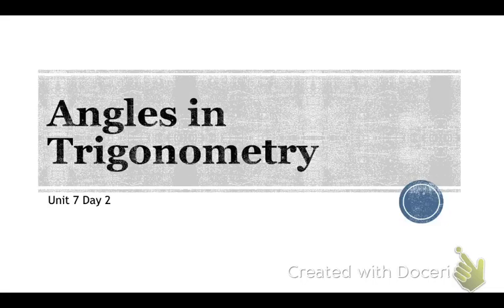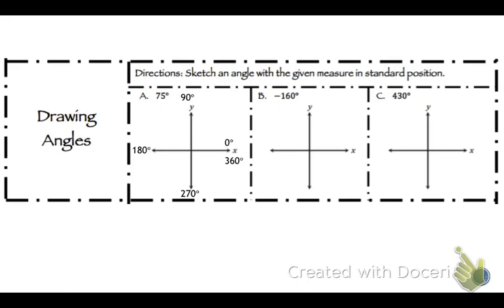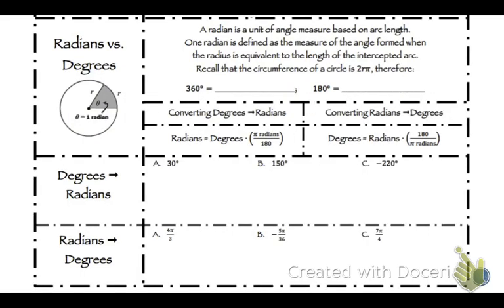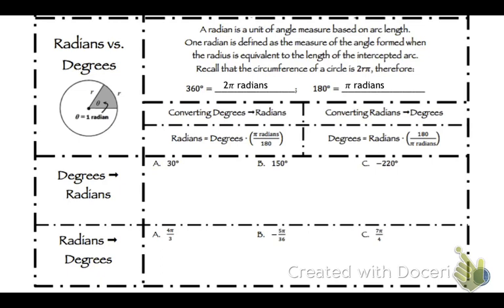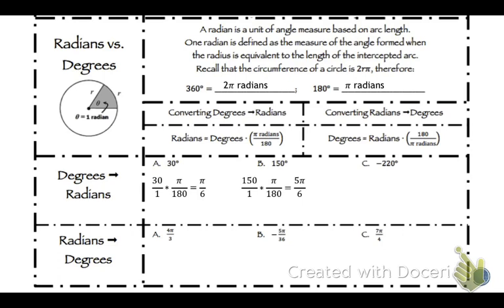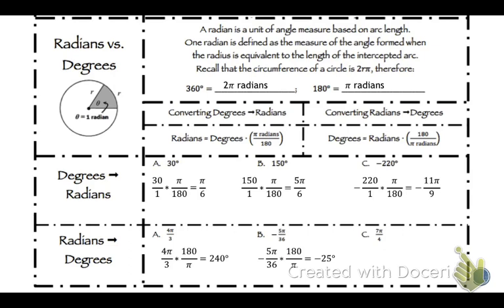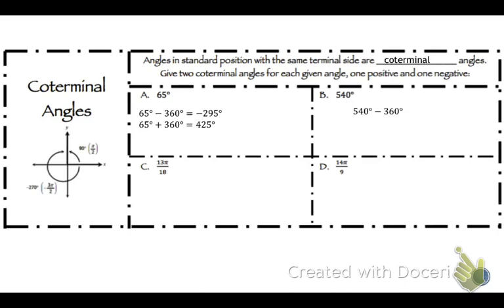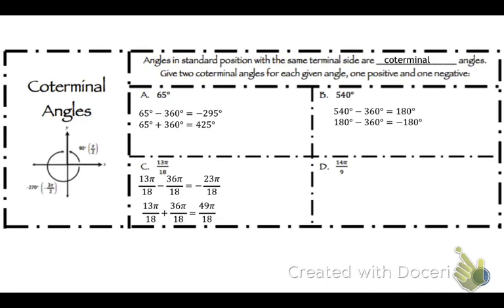7.2 Angles in Trig